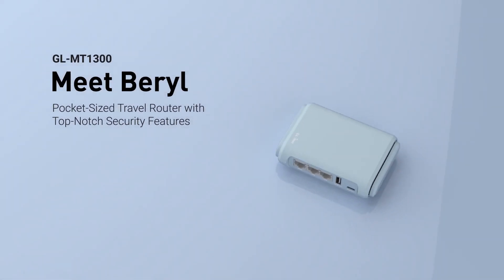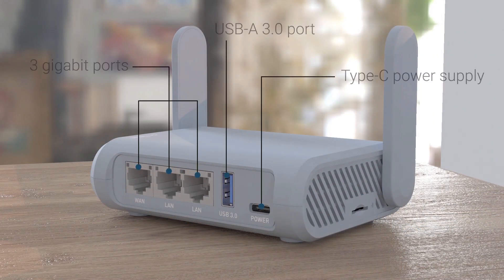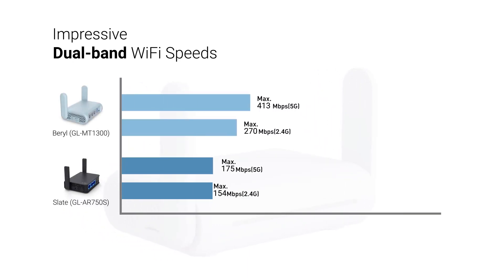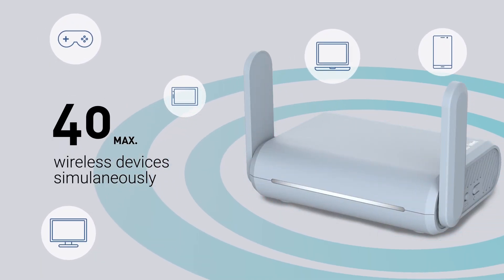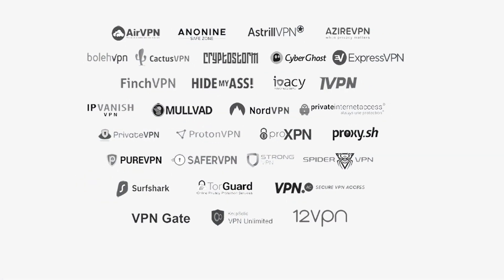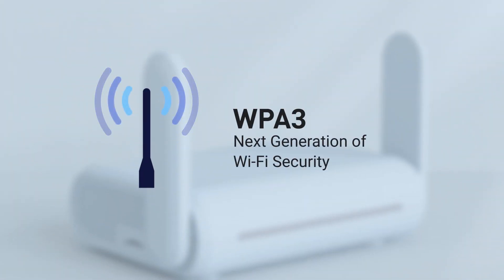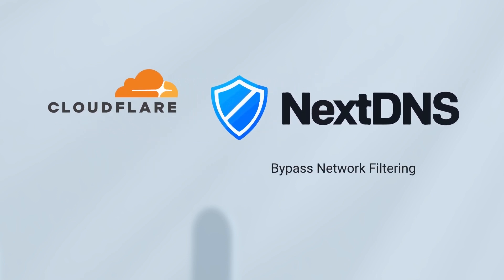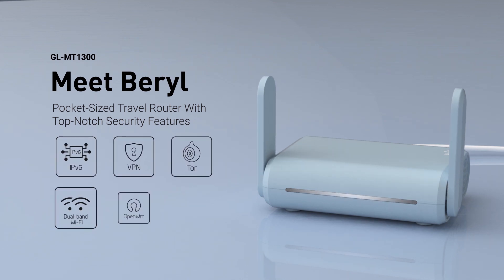Beryl (GL-MT1300) Pocket-Sized Travel Router With Top-Notch Security Features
Beryl (GL-MT1300) is a high-performance pocket-sized router that offers powerful hardware and first-class cybersecurity protocol with a unique and modern design. Beryl is the new era of travel router, an advanced version of our best-seller, Slate (GL-AR750S).

*Note: You can create your own WPA3 Wi-Fi using Beryl, but it does not support repeat to the WPA3 network.

Key Features:
- Dual-Band Wi-Fi with Max. 400Mbps (2.4G) + 867Mbps(5G) Quick Wi-Fi Speeds
- Powerful CPU with 3 x Gigabit Ports
- Excellent Security with VPN & Tor
- Extremely lightweight design
- Supports 30+ OpenVPN and WireGuard VPN services.